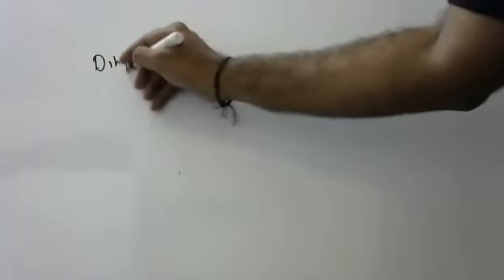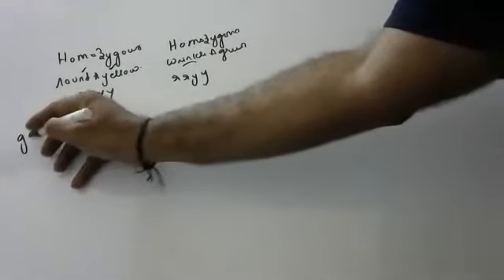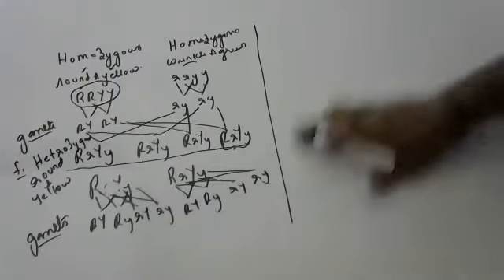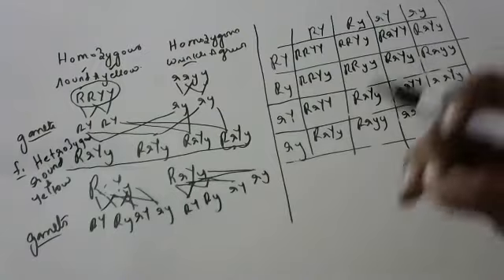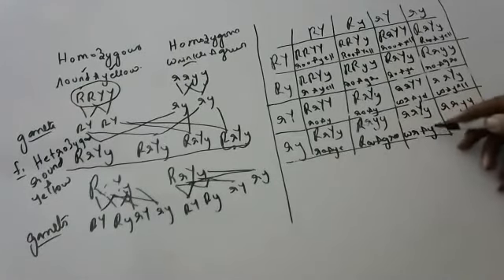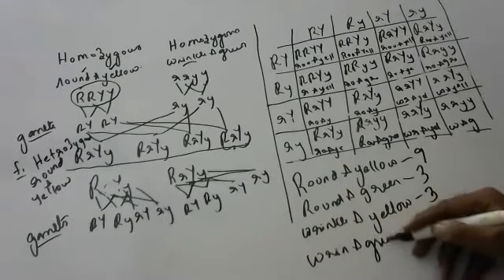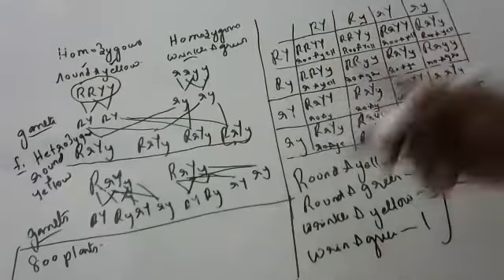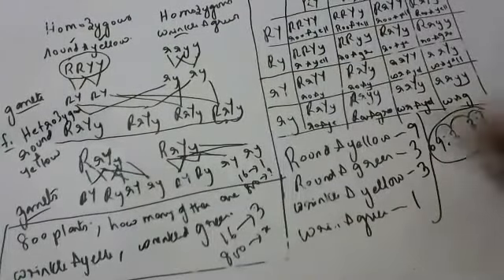dihybrid cross notes and work sheet in description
1.dihybrid cross is explanation of law of independent assortment
2.here 2 characters are taken into consideration unlike monohybrid cross where single character is taken
3.imagine homozygous round and yellow be dominant RRYY
and gametes possible are RY and RY
4.and homozygous wrinkled and green is recessive rryy
and gametes are ry and ry
5.now cross between RY,RY,ry,ry
6 in first generation 4 plants will come with genetic make up RrYy
7.now take any 2 plants and again make gametes which are as fallows RY ,Ry,rY,ry
8.now draw check board between theses gametes and 16 plants are obtained in 2nd generation
9.the phenotypes are as fallows
round and yellow 9 plants will come
round and green 3 plants will come
wrinkled and yellow 3 plants
and
wrinkled and green are only 1 plant will come
10.so phenotypic ration is 9:3:3:1
11.law if independent assortment explains that non of the traits or alleles get mixed and they are independently shown in different offerings
12.(2020 model paper)
After self-pollination in pea plants with round, yellow seeds, following types
of seeds were obtained by Mendel:
Seeds Number
Round, yellow 630
Round, green 216
Wrinkled, yellow 202
Wrinkled, green 64
Analyse the result and describe the mechanism of inheritance which explains
these results.